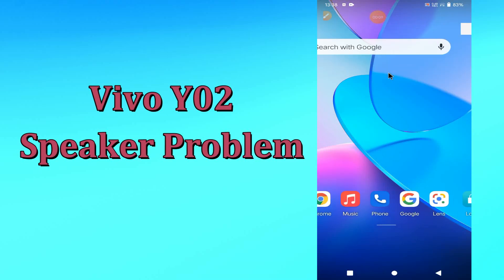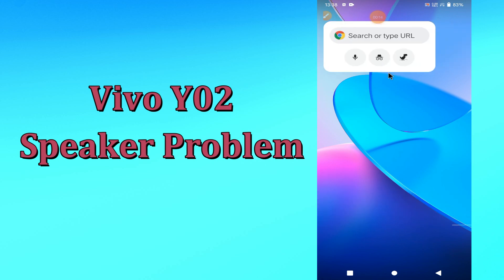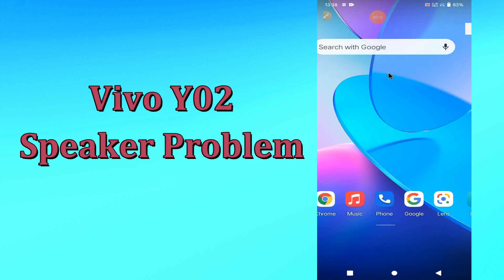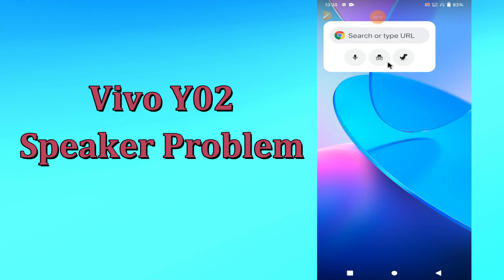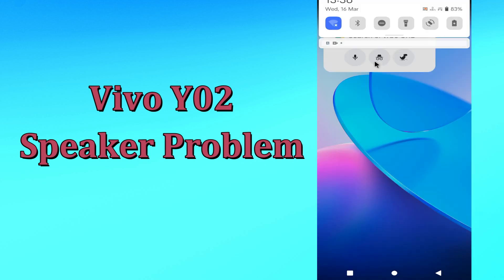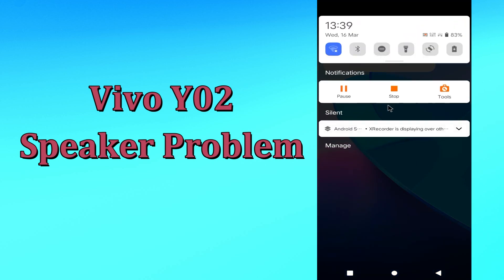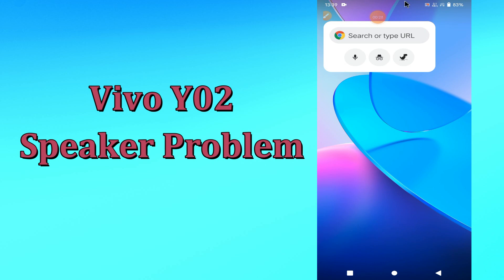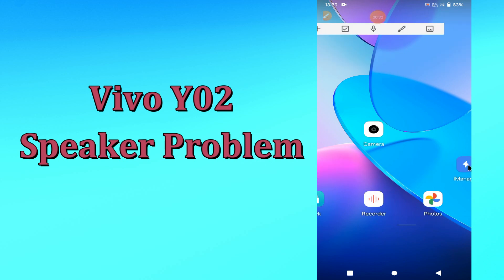How to Fix Call Ear Speaker Problem Vivo Y02